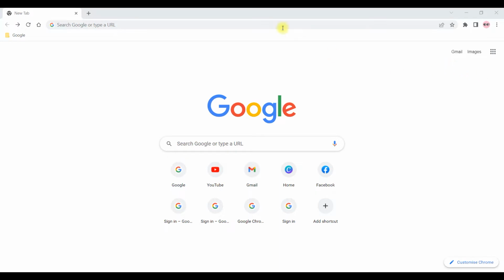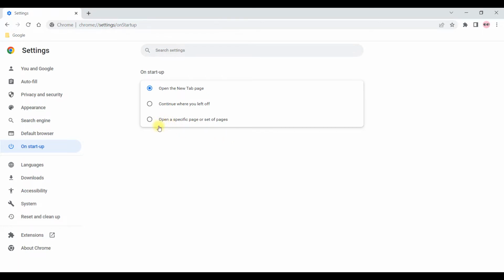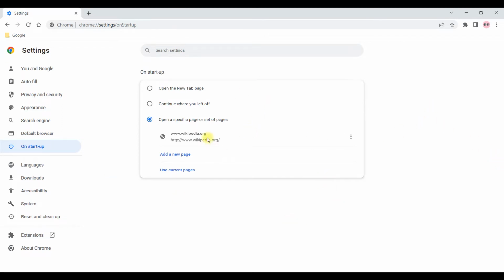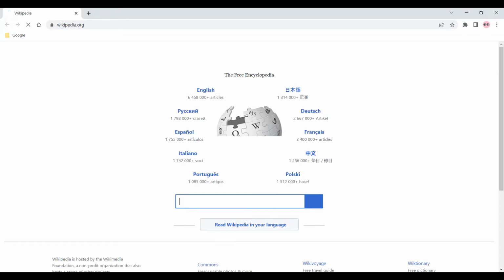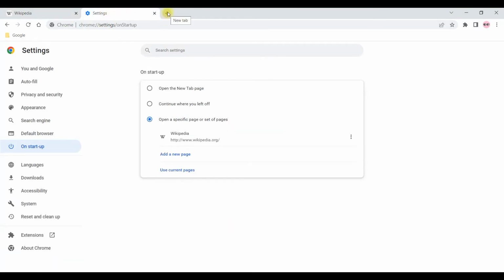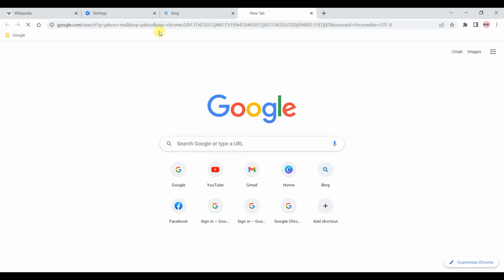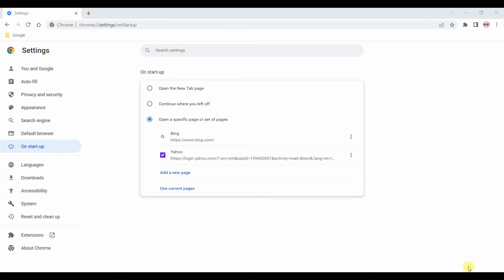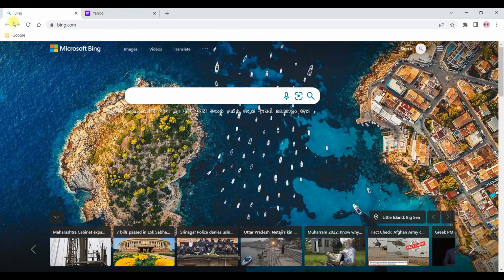Set On Startup page in Google chrome browser 2022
In this video we can learn  Set On Startup page in Google chrome browser 2022 and how to set startup page in google chrome.

Chrome is designed to be the fastest web browser. With one click, it loads web pages, multiple tabs, and applications with lightning speed. Chrome is fitted with V8, a faster and more powerful JavaScript engine. Chrome also loads web pages faster by using the WebKit open source rendering engine